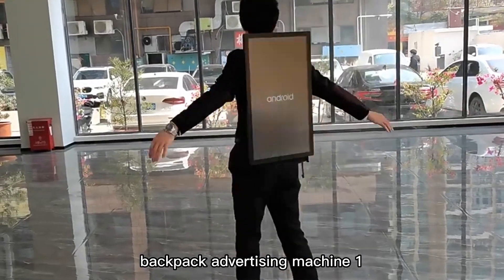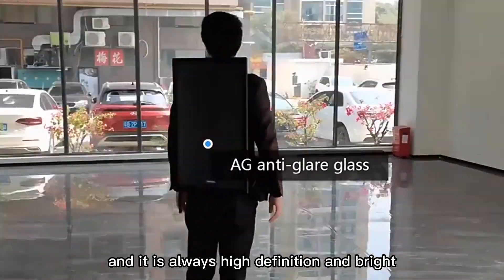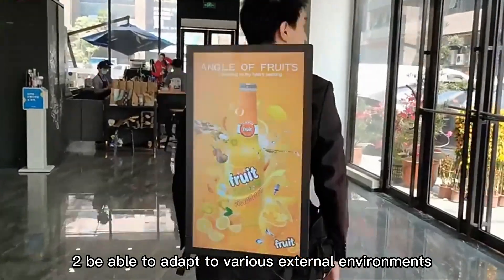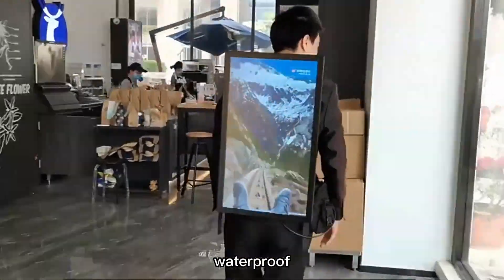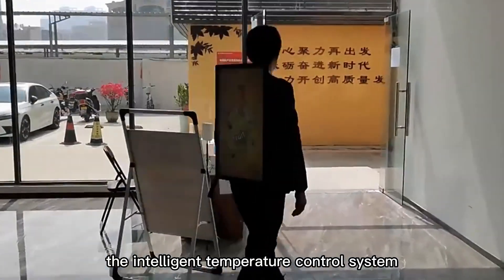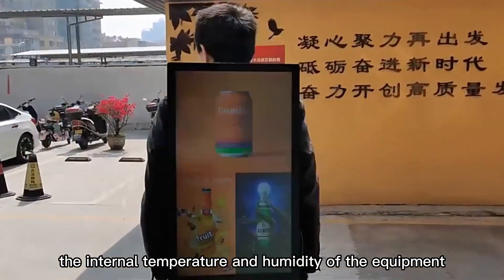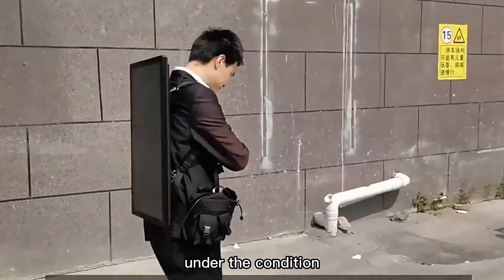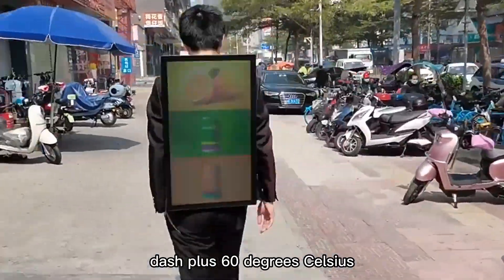27 inch backpack billboard screen with battery for outdoor mobile advertising.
Sinoped has extensive export experience in producing various digital signage and related commercial displays~